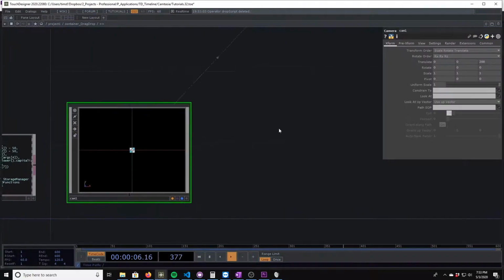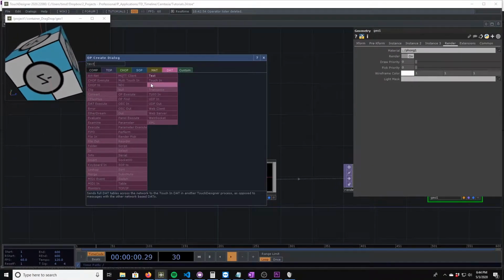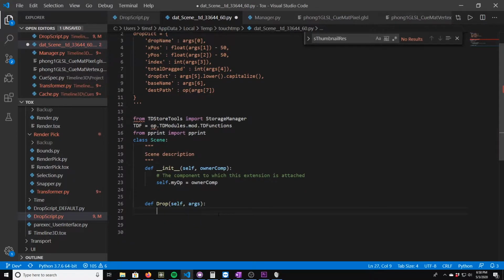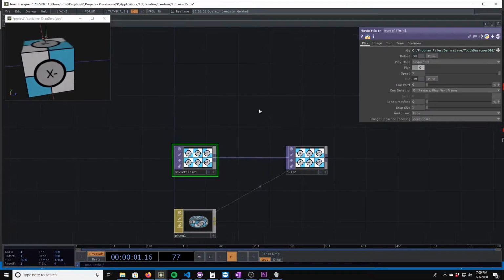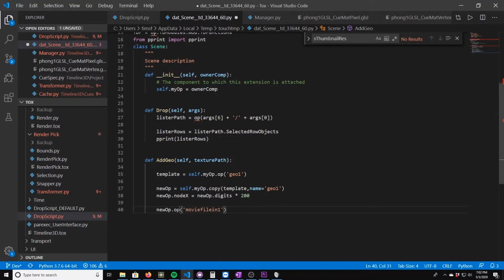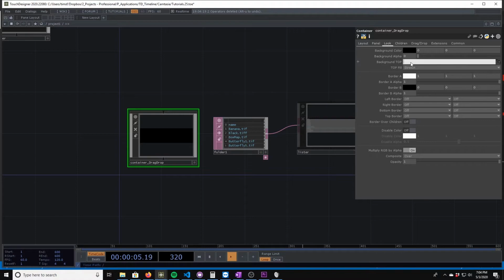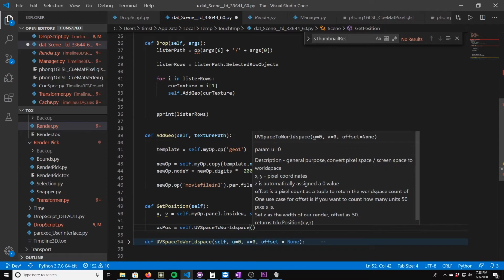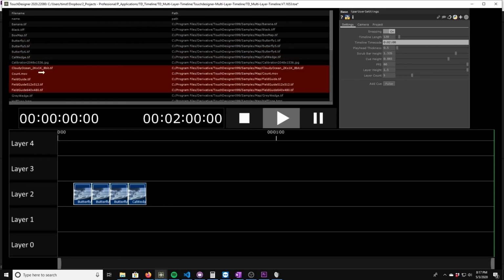Touchdesigner Tutorial: Lister Drag and Drop Into a 3D Scene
A short tutorial demonstrating how to implement drag and drop functionality into your project using lister.

To make things interesting, here we drag a lister row into a 3D scene, copying a template geometry and assigning it's texture.

Project file can be found here -